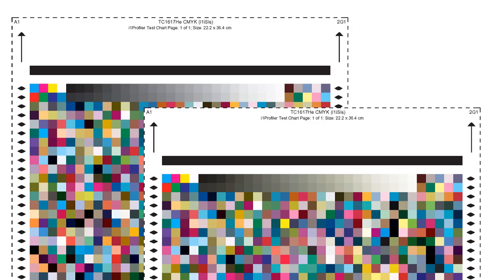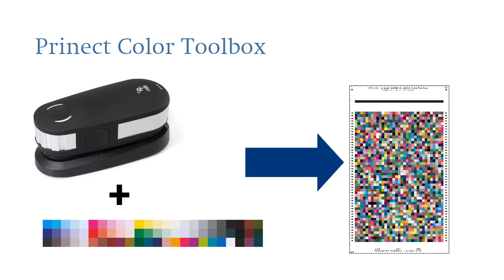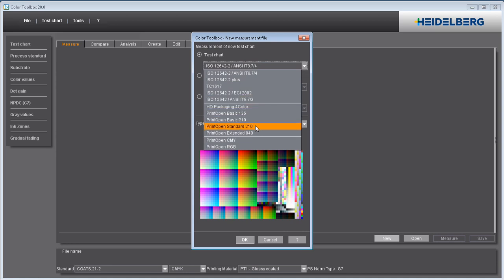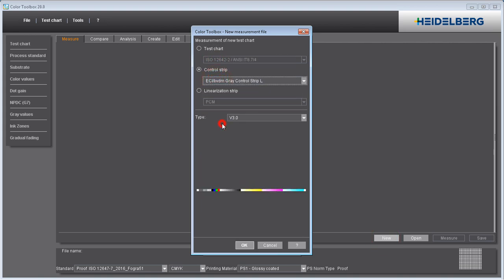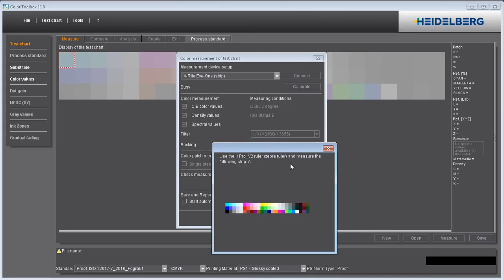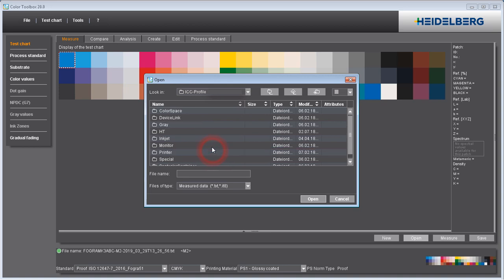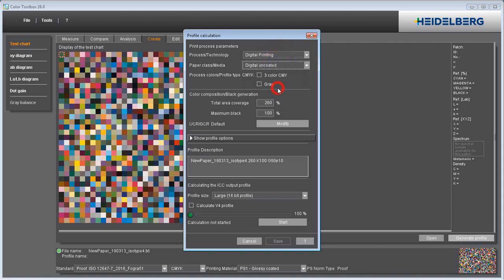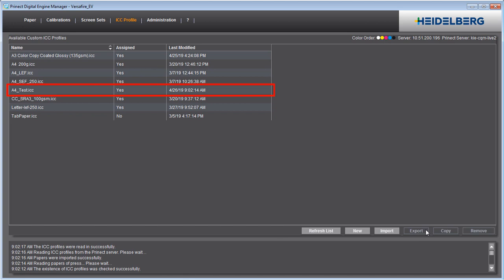ICC-Profiles with Hand Spectrophotometer and Color Toolbox.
Tutorial on creation ICC profiles with hand spectrophotometer and Prinect Color Toolbox.